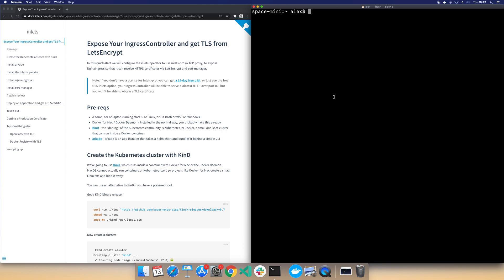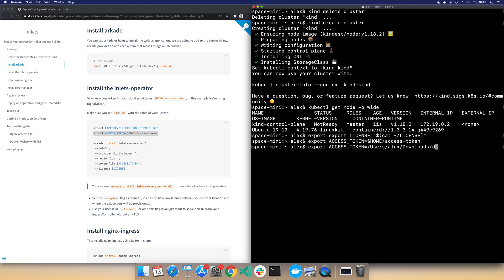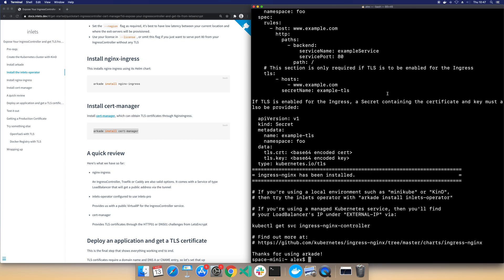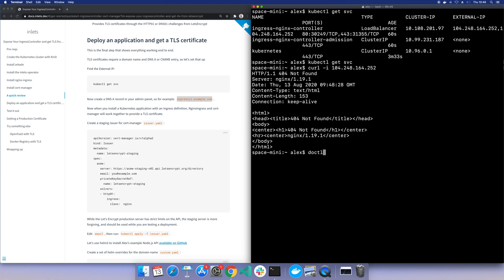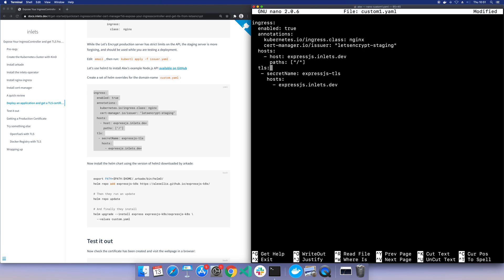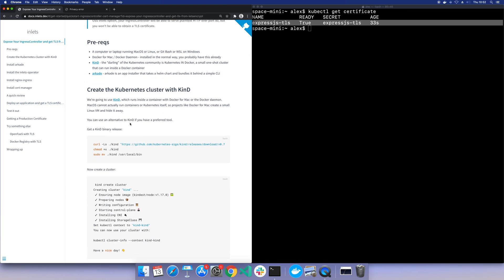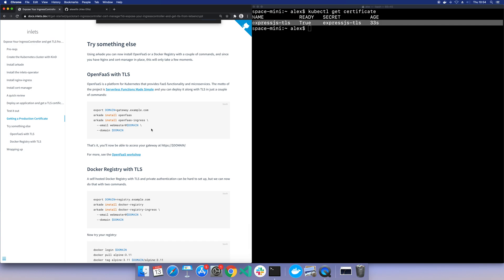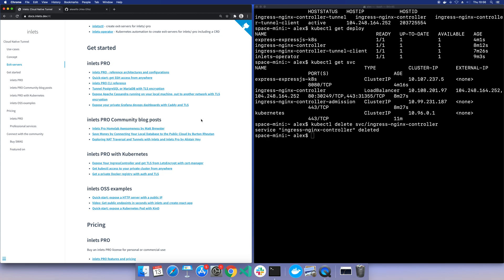Walk-through: Get LetsEncrypt certificates for your private IngressController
In this walk-through, I'll show you how to get LetsEncrypt certificates and a public IP for your private Kubernetes cluster. Bring your own IngressController and enjoy.